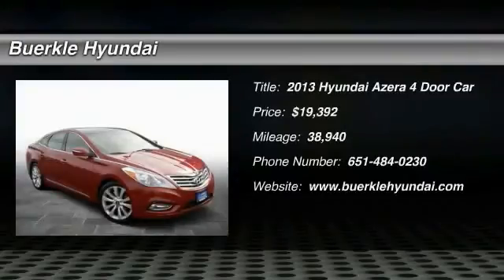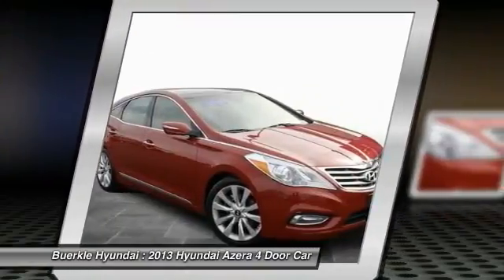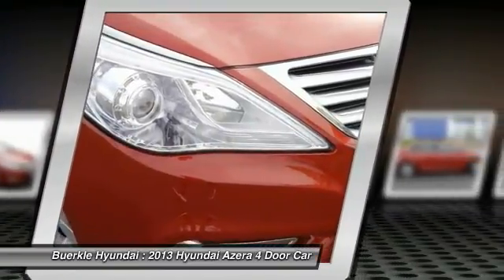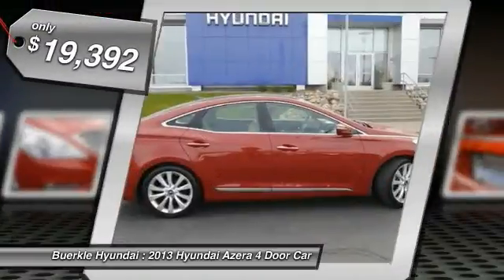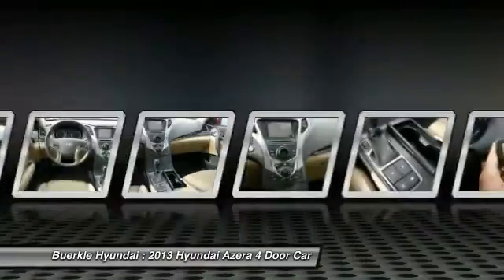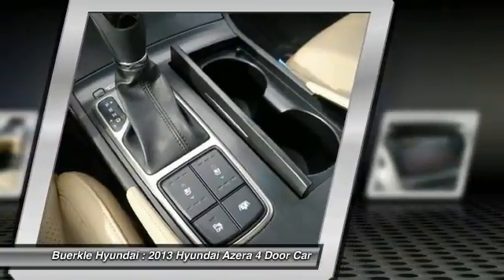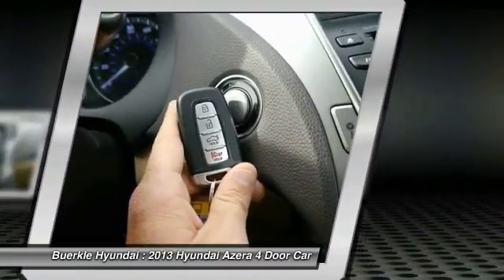2013 Hyundai Azera Saint Paul, White Bear Lake, Minneapolis, Inver Grove Heights MN P47139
Buerkle Hyundai
3350 Highway 61 North

We hand pick each member of the Buerkle Hyundai team for their high level of competency, vast knowledgebase, eagerness to learn late-breaking technology, ability to relate to drivers from all walks of life, and commitment to keeping Buerkle Hyundai a pressure-free environment, which if you ask many of our patrons, makes us a dealership in the rough.

Buerkle Hyundai
3350 Highway 61 North

**CERTIFIED** ONLY THE BEST! 10 YEAR/100,000 MILE WARRANTY, 10 YEAR UNLIMITED MILES ROADSIDE ASSISTANCE. This superb 2013 Hyundai Azera is the rare family vehicle you are trying to find. Neat little gas-saving vehicle here, folks! No trip is too far, nor will it be too boring! Hyundai Certified Pre-Owned means you not only get the reassurance of up to a 10yr/100,000 mile limited powertrain warranty, but also a 150-point inspection/reconditioning, 24/7 roadside assistance, trip-interruption services, rental car benefits, and a complete CARFAX vehicle history report. This car is nicely equipped with features such as Technology Package (02) (Driver's Seat Cushion Extension, High-Intenstity Discharge Xenon Headlights, Infinity Logic 7 Surround Sound Audio System, Interior Ambient Lighting, Manual Rear Side Window Sunshades, Memory System, Panoramic Sunroof, Power Adjustable Tilt & Telescopic Steering Column, Power Rear Sunshade, and Rear Parking Assistance Sensors), Camel w/Leather Seating Surfaces, and Hyundai Certified. brbrBuerkle--- A Better Way to Buy!brbrOur promise to youbrbrWondering about our used car prices? At Buerkle, all of our used vehicles are priced to market value. We use the best software tools available to compare the prices of dozens or hundreds of similar vehicles and ensure we are priced right. We constantly watch the market to ensure we are competitive. Our goal is always to give you the best value, up front.brbrIn addition, every used car is inspected in our shop by experienced technicians and comes with an inspection report, CarFax and available service history, and Buerkle Rewards benefits. If it doesnt pass our safety inspection, we wont sell it to you.brbrStill not sure how used car pricing works? Ready for a written price quote with our best available price? Just send us an e-price request and we will send it to you! We encourage you to get in contact with us if you have questions we are here to answer them!